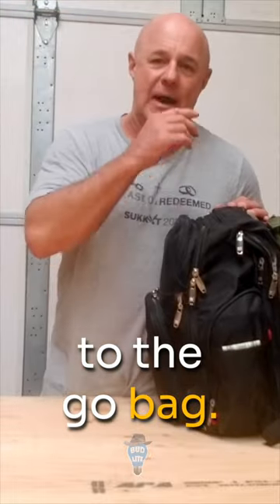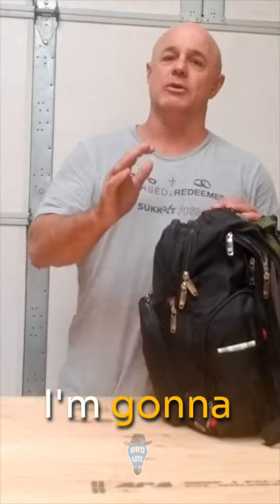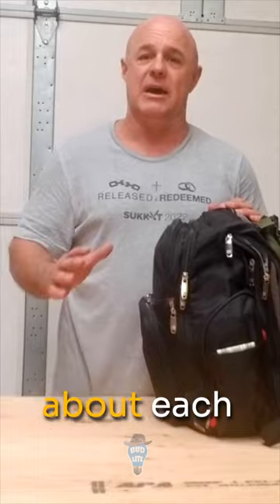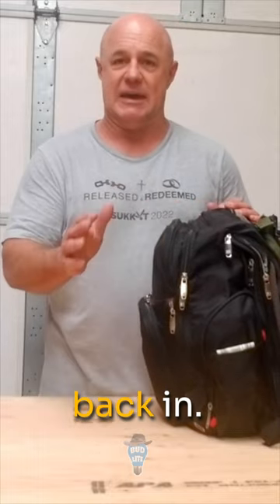Survivalist Unpacks 72 Hour Go Bag for Emergency Preparedness | SHTF Gear Essentials!